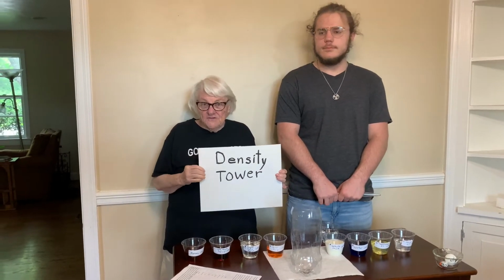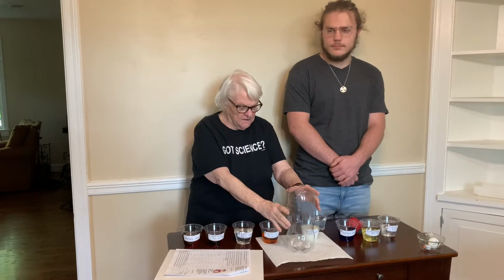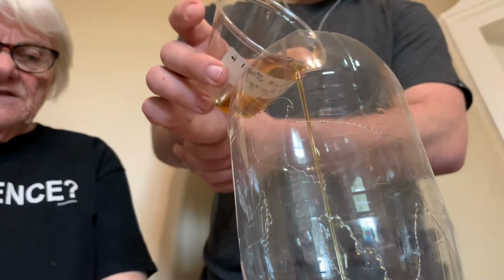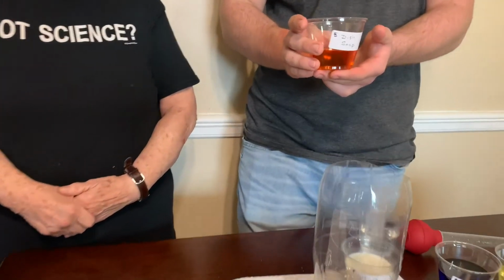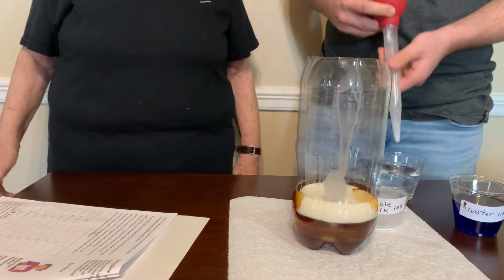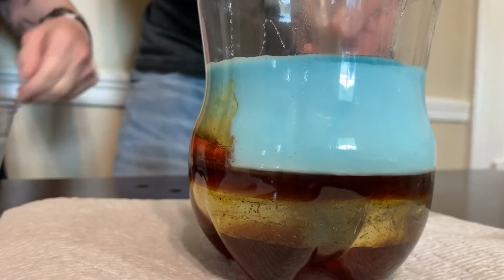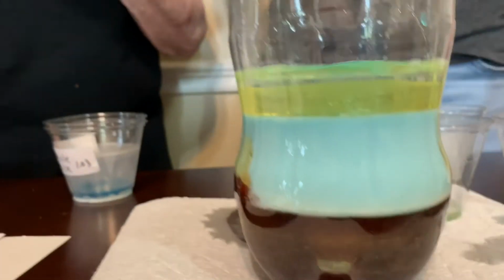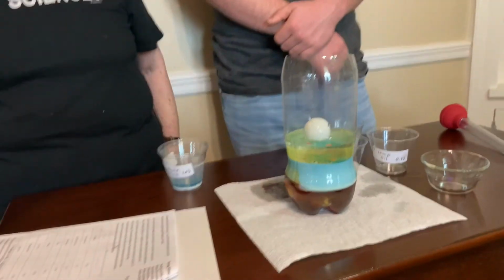Science Lab for VVBS 2020 - Density Tower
Virtual VBS with Covenant Presbyterian/Roanoke
Science Lab - Density Tower